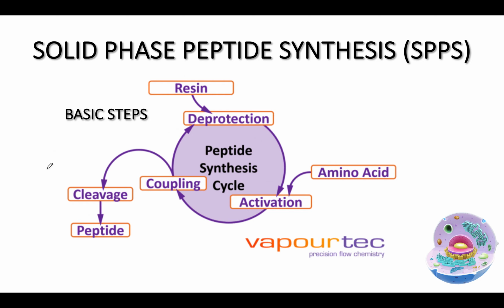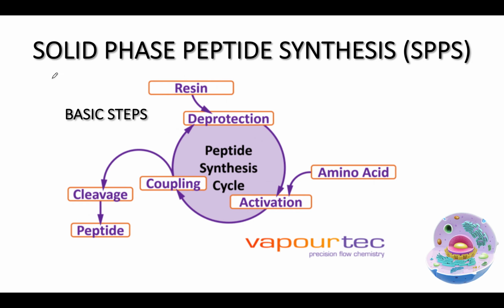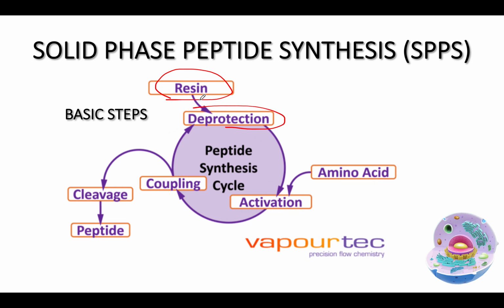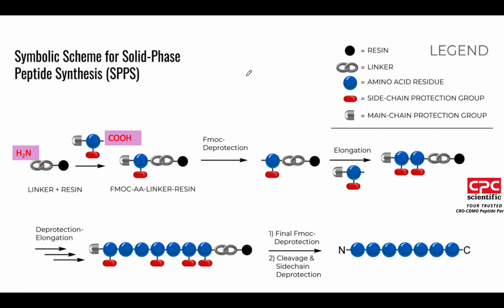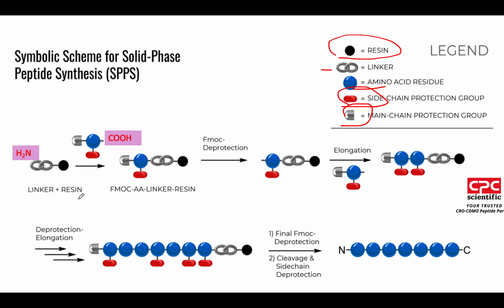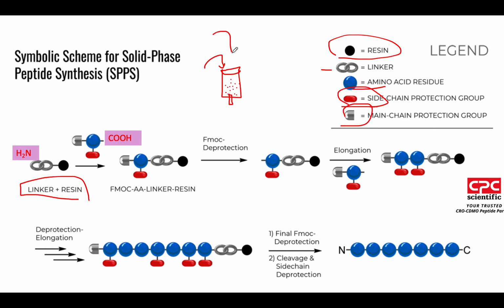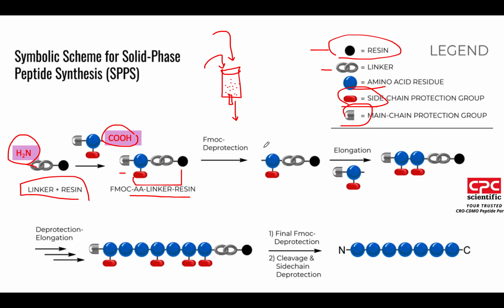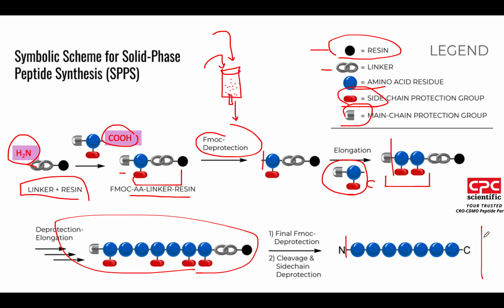SOLID PHASE PEPTIDE SYNTHESIS [PROTEIN CHEMISTRY]